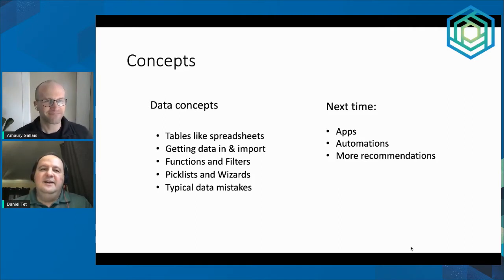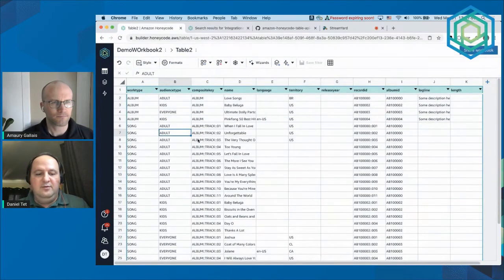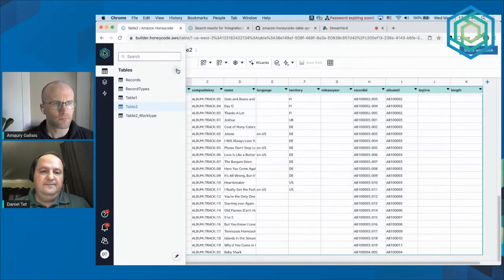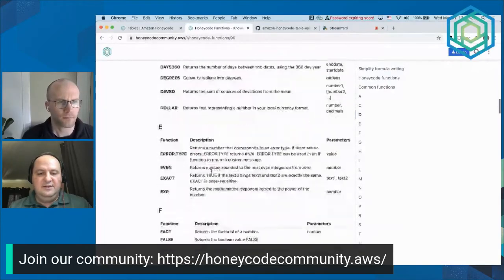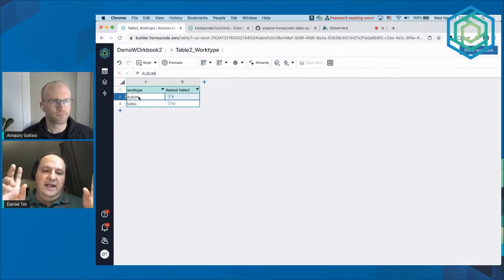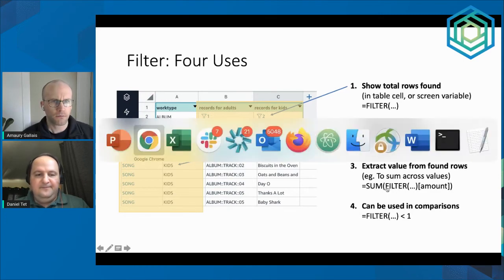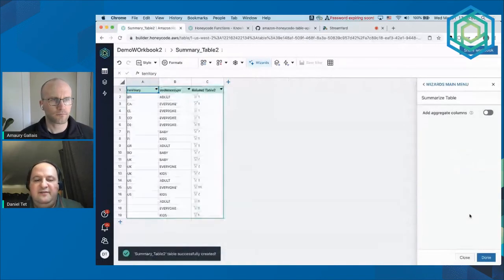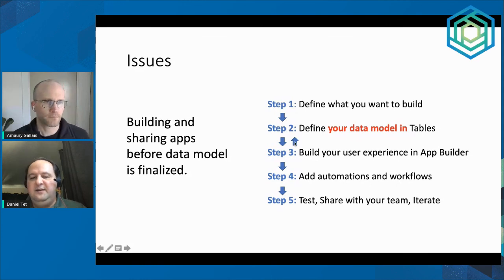Honeycode for Spreadsheet Users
In this webinar you will find some key concepts as you consider moving from a spreadsheet based process to a web app based collaborative process.